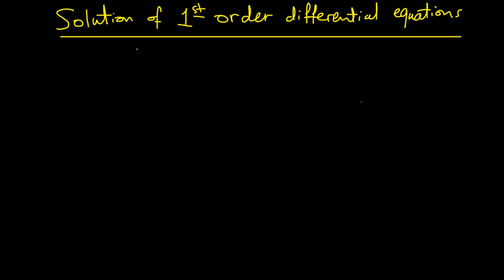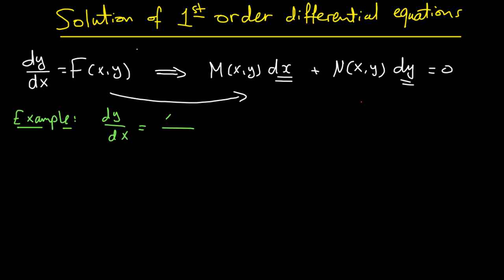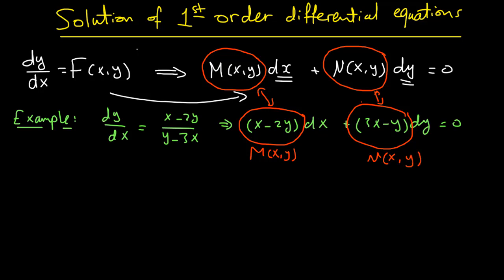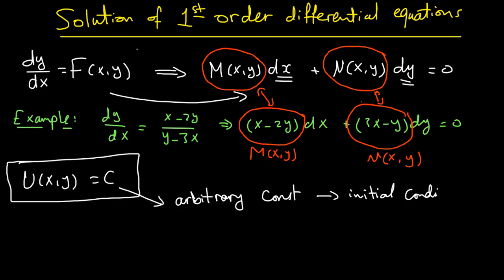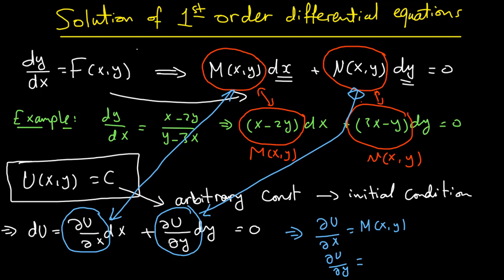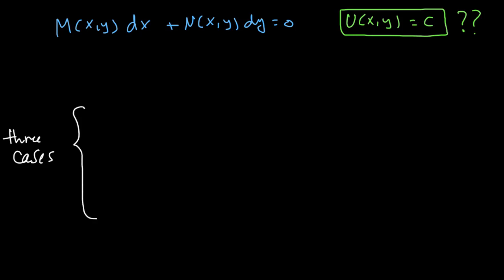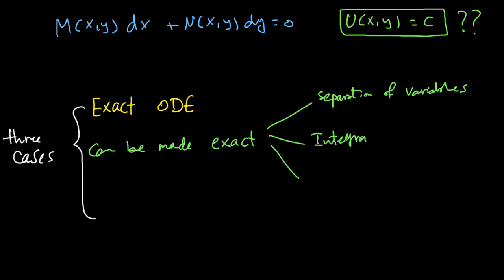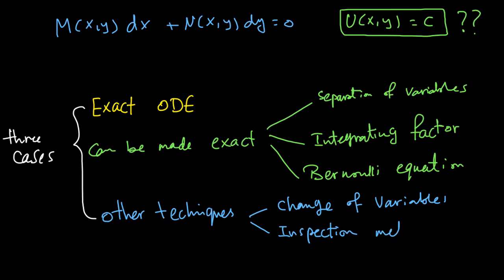Methods of Solution for First order ODE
This video presents an overview of different solution techniques for first order first degree ordinary differential equations